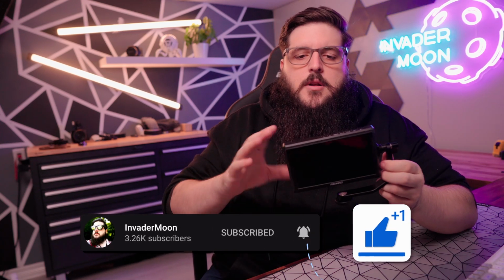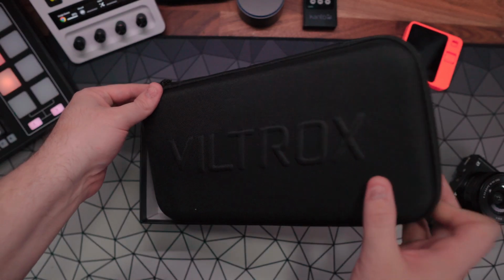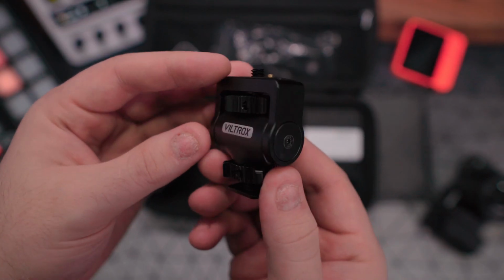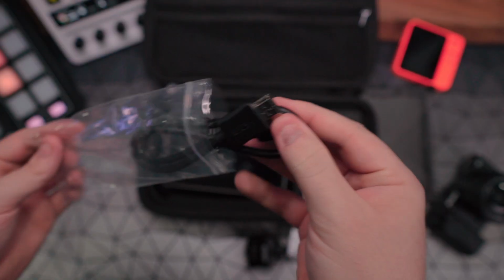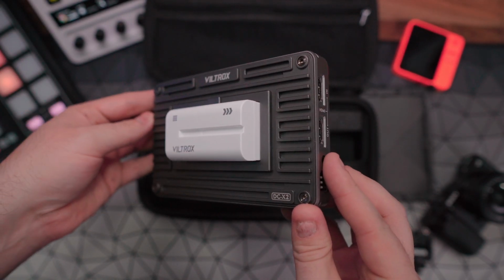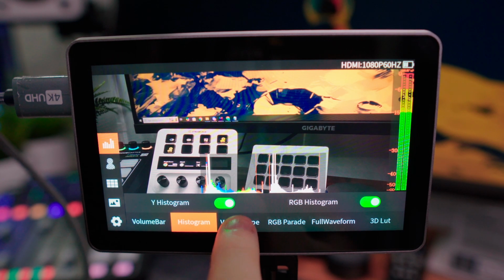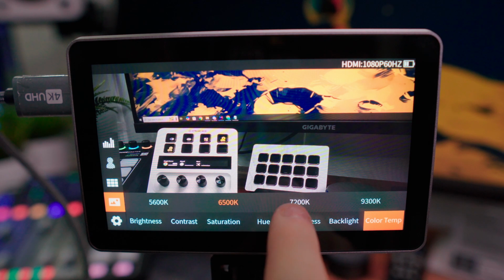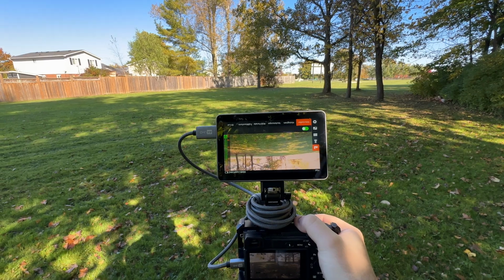THIS Made my Videos Better! - Viltrox DC-X2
Introducing the Viltrox DC-X2 Monitor!
Viltrox DC-X2

In this video we check out the Viltrox DC-X2 Camera Monitor. High performance monitor designed to elevate your filmmaking and photography experience. The DC-X2 offers incredible value with its advanced features and user-friendly design.

🟢 6" Touch Screen
🟢 2000 Nits
🟢 Budget Price
🟢 4K HDMI in/Out
🟢 Sunshade Hood

Camera - Sony a6400
Camera Gimbal - Zhiyun Crane 4
Mic - Saramonic Soundbird v6
Mic Interface - Saramonic MV Mixer
Tripod - Ulanzi Video
Lighting - Zhiyun M200
Nano Leaf Lines
Zhiyun m20c
Camera Slider - Neewer
Speakers - Kanto YU6
Sound Foam Panels - Elgato Wave